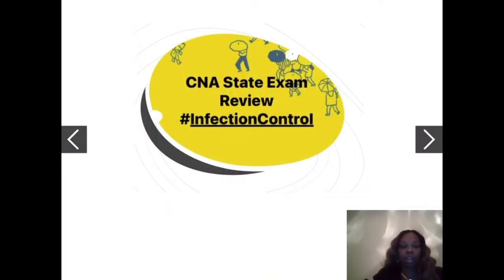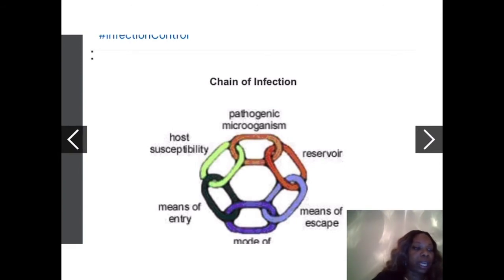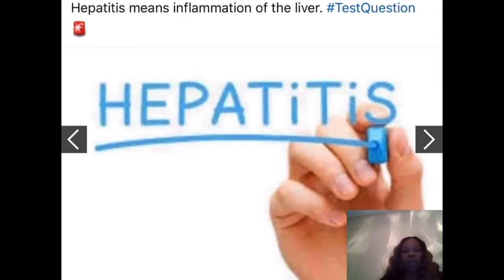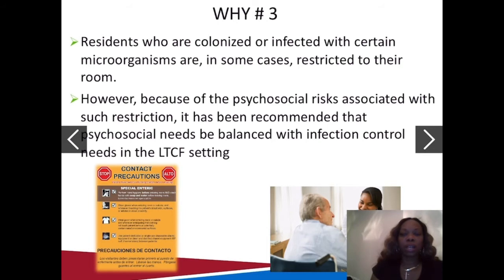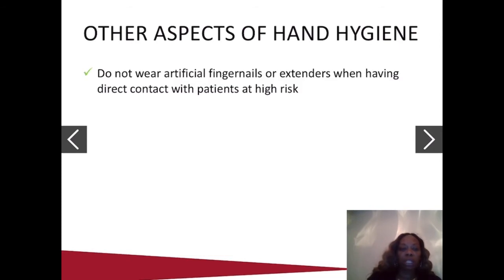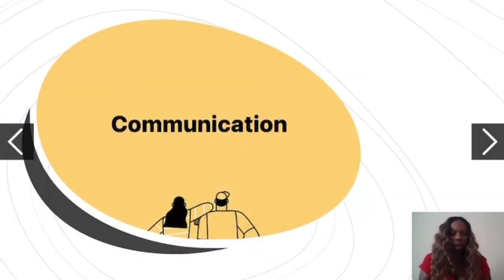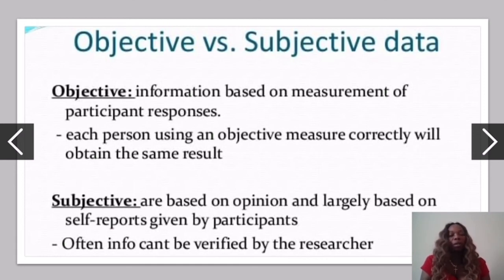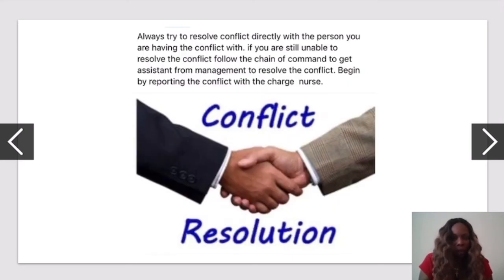Infection Control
CNA Exam Review